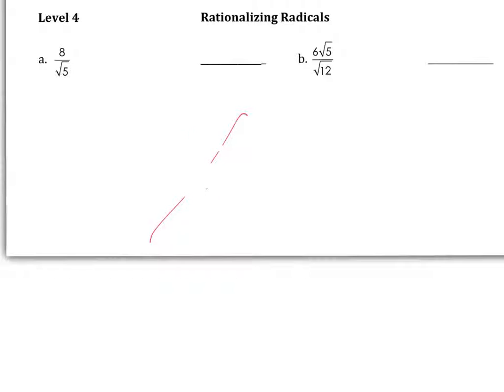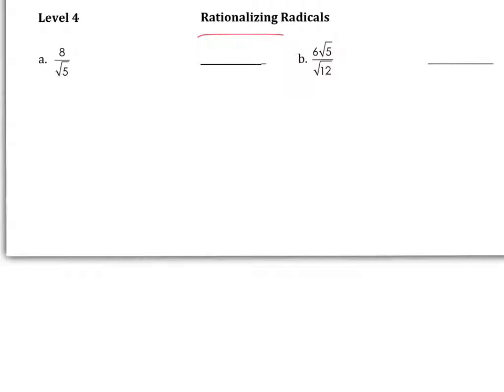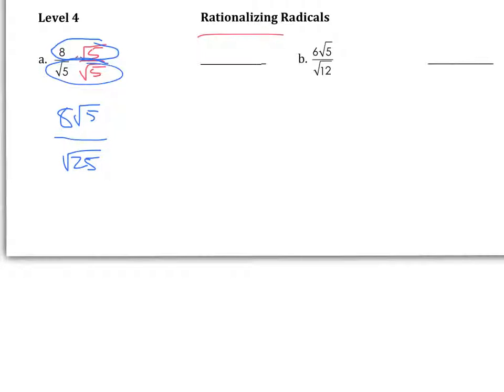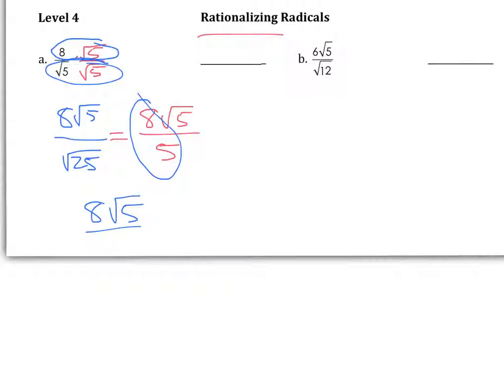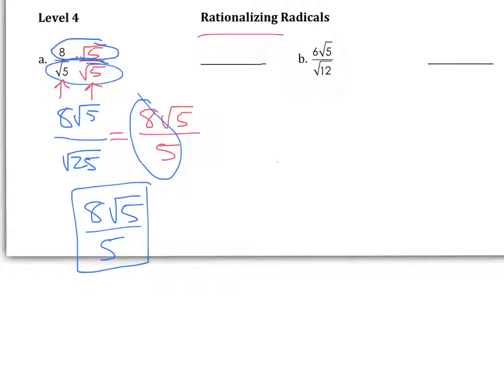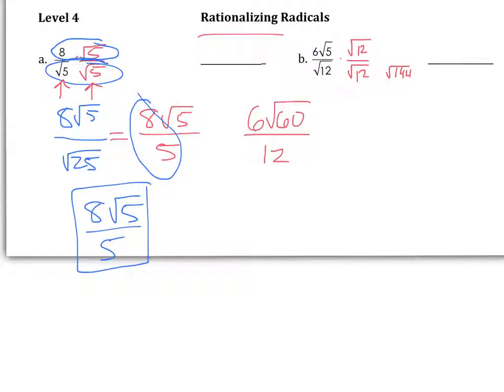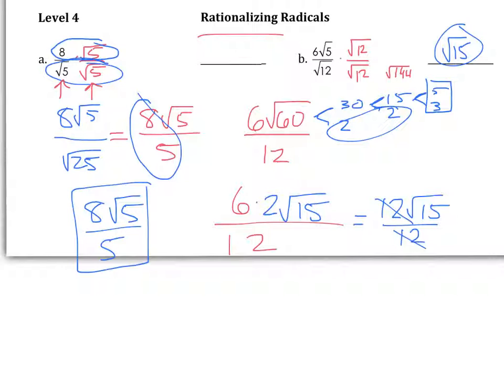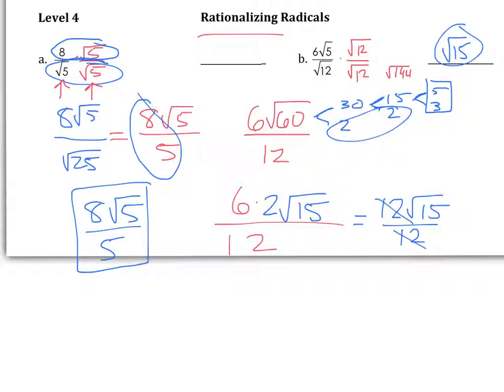473 O28 Level 4 Video Notes